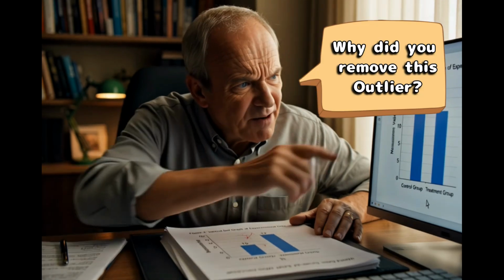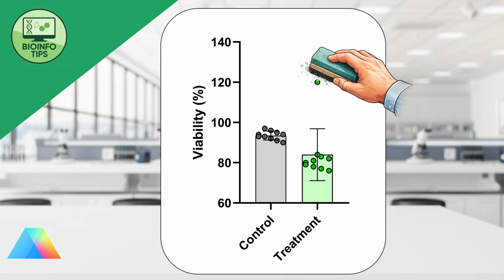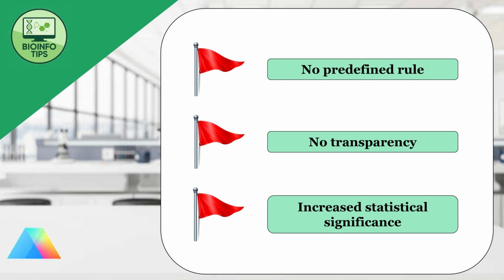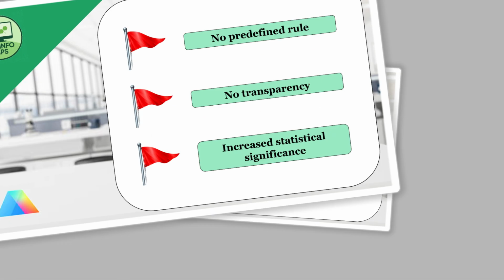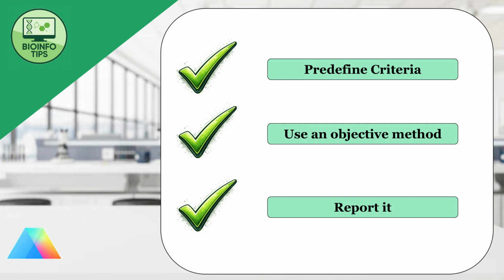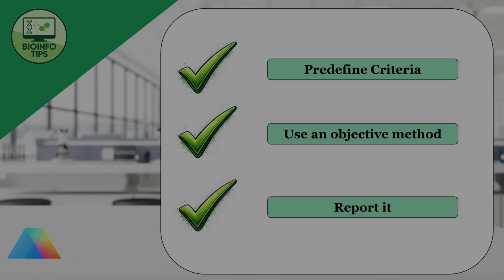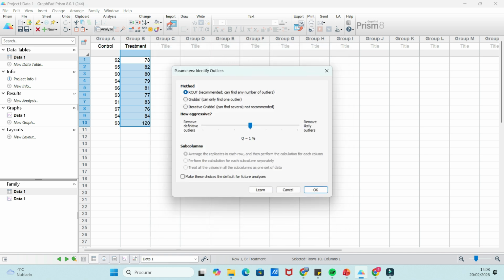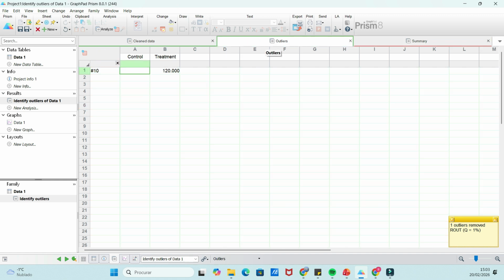Removing Outliers in GraphPad? Watch This Before You Submit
Learn how to remove outliers responsibly in GraphPad Prism, avoid p-hacking, and prevent common mistakes that lead to paper rejection.

0:00 Introduction
0:24 Red Flags in Outlier Removal
0:49 How to Properly Remove an Outlier
1:22 How to Check for an Outlier in GraphPad Prism

📌 About Bioinfo Tips
Bioinfo Tips is a YouTube channel dedicated to helping researchers and students master bioinformatics and scientific software tools such as GraphPad Prism, Zotero, R, and more.